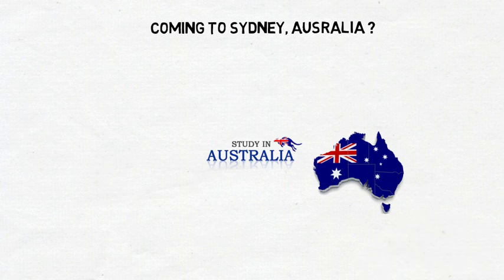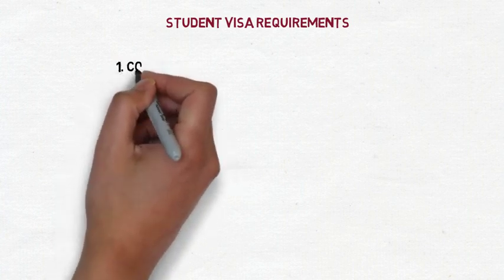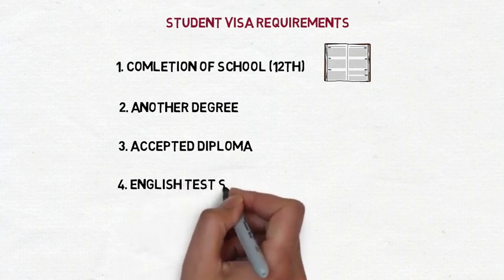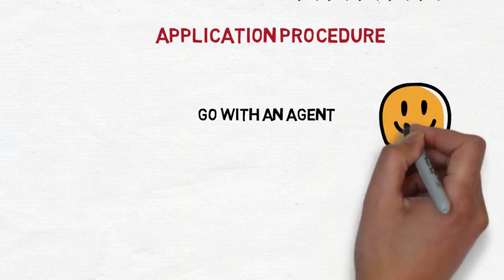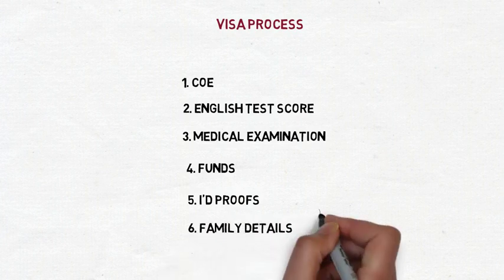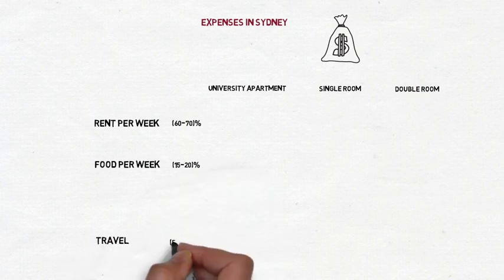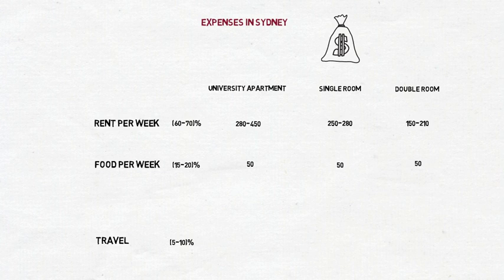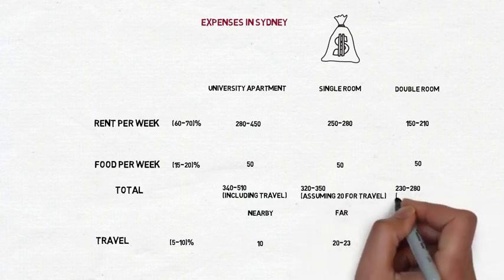How to go to Australia on Student Visa and Student Visa Expenses | Watch this if coming to Australia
In This Video, I have tried to explain How can we come to Australia on Student Visa, Expenses in Australia and student accommodation options.